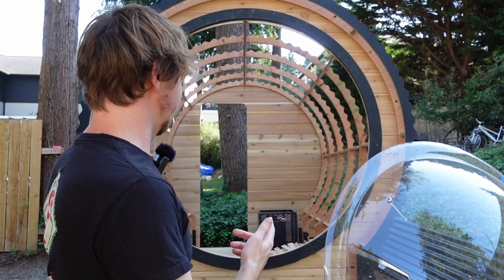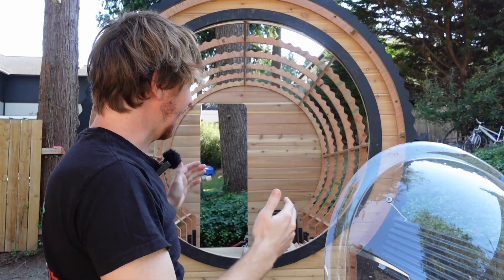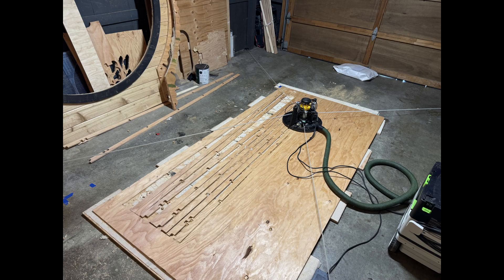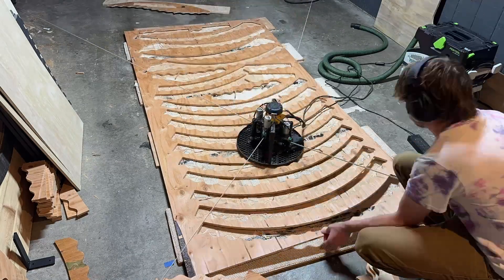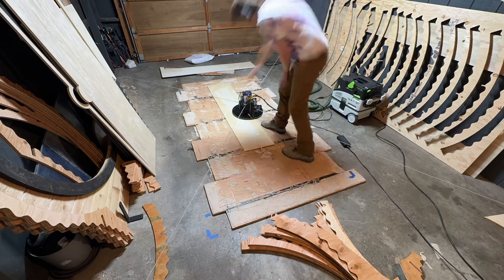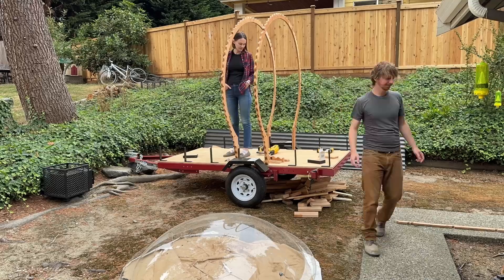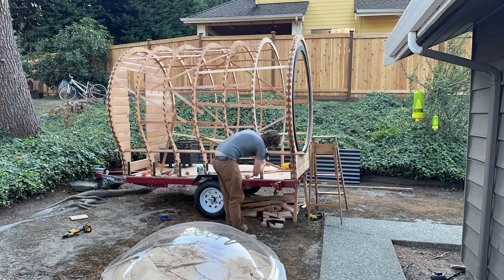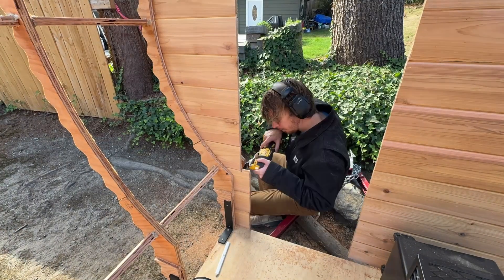Open Source CNC Sauna Build Part 1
We're using Maslow to cut parts for a CNC cut Sauna and pushing the limits of what we can do to learn where we need to improve.

You can play around with the CAD model for this Sauna

This is a live CAD model which will update as the build progresses so it might not look quite like the video anymore.